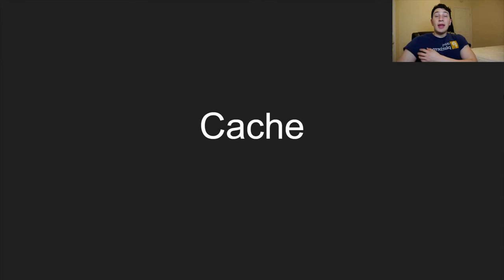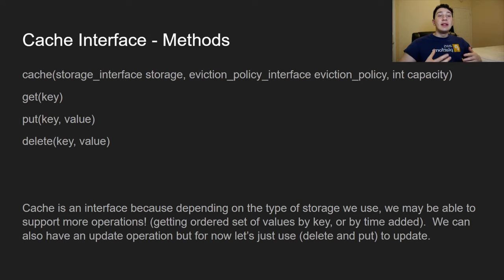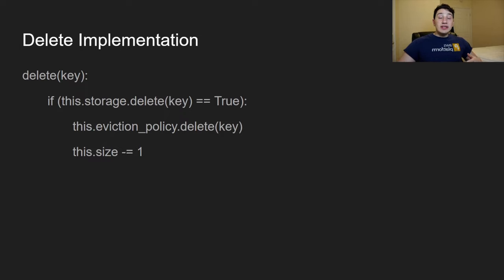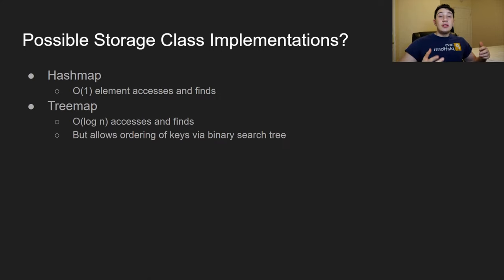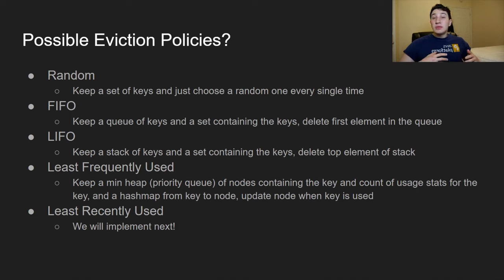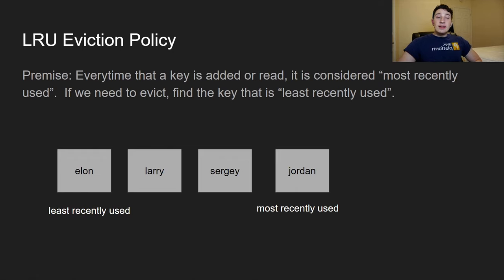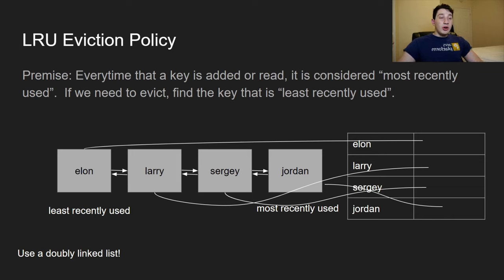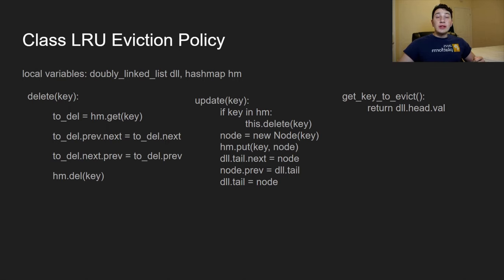Cache | Google SWE Teaches Low Level Design Episode 2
Only thing I keep in my cache is your mom's phone number